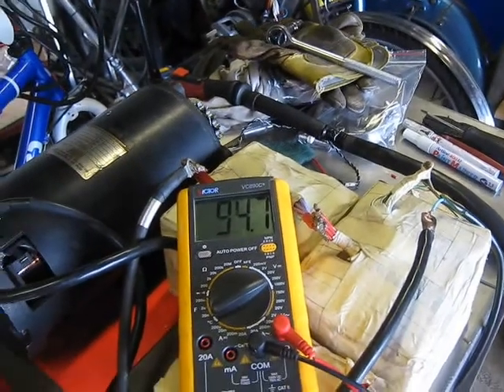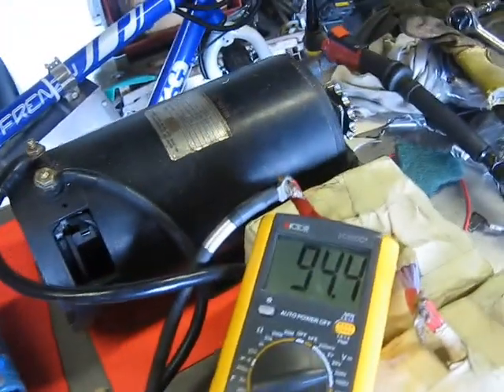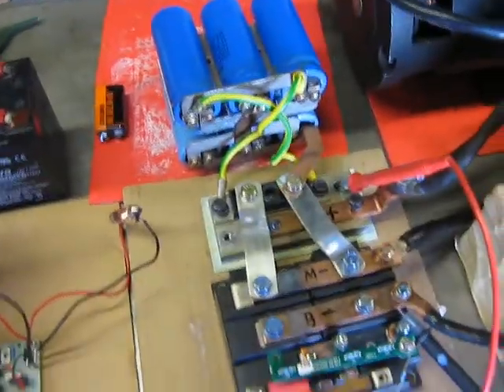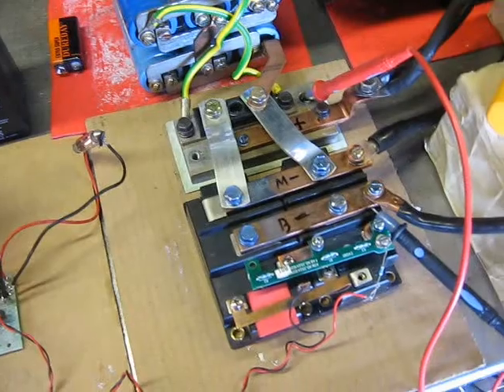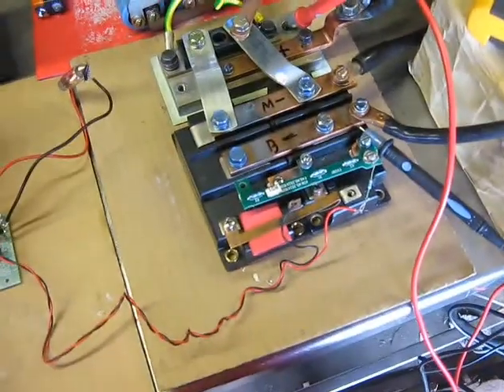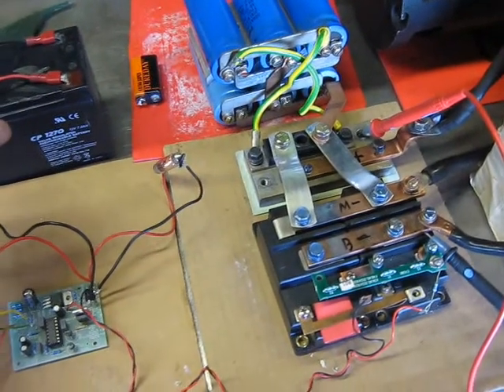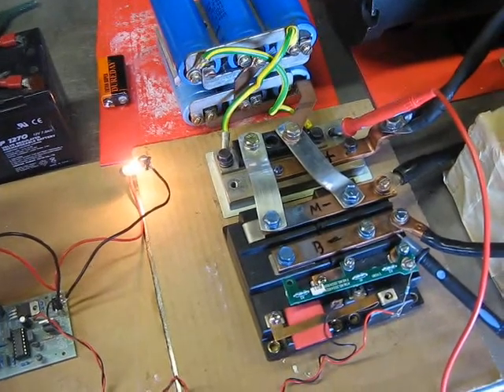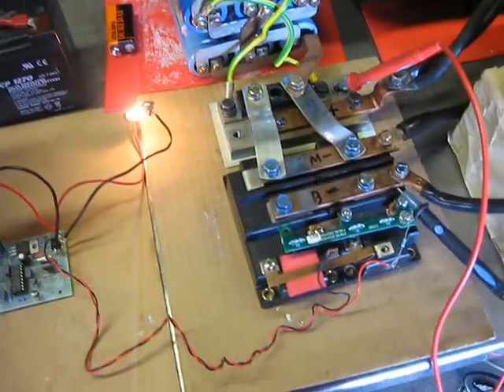Home-build DC motor controller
This video is about a completely homemade high voltage high amperage DC motor controller. The controller can perform at voltages above 120v and 600A, on this video is a first test run where the controller was tested at high voltage, the next test will be a performance and load test in the electric car.